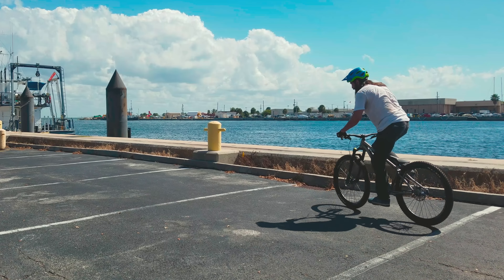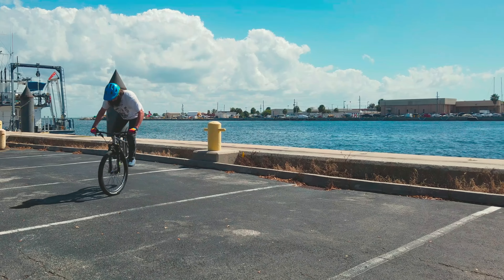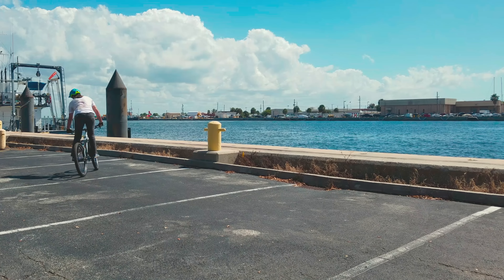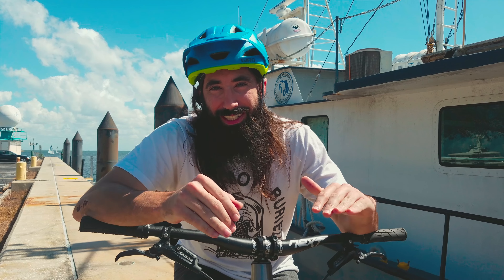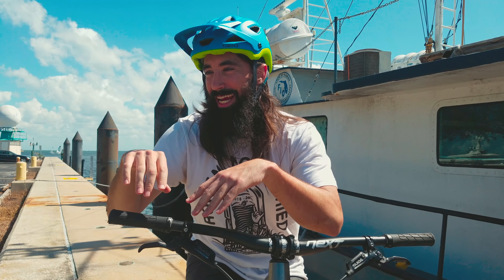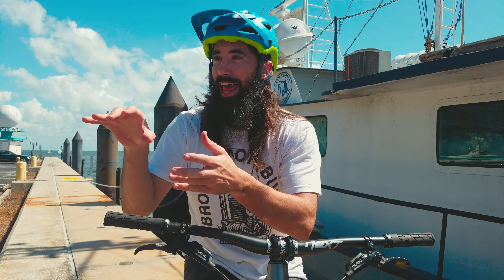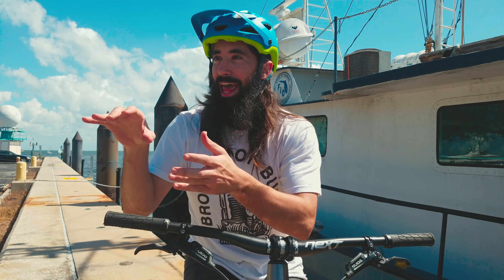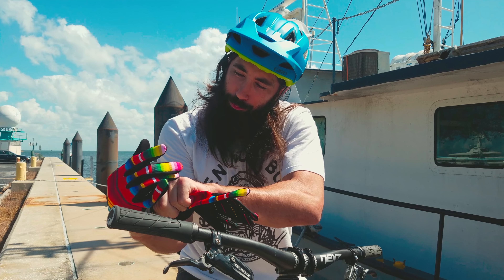The Nose (Endo) 180 // Singletrack Sampler Quick Trick #1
The nose 180 is a fun trick that you can do on flat ground to impress your friends at the parking lot. It requires 3 different skills and has a bunch of variations. Let's take a look!

This Channel is made Possible by YOU!
MY GLOVES!
My Gear!